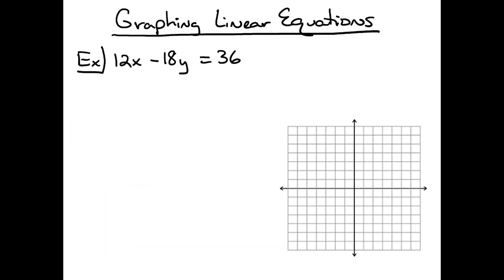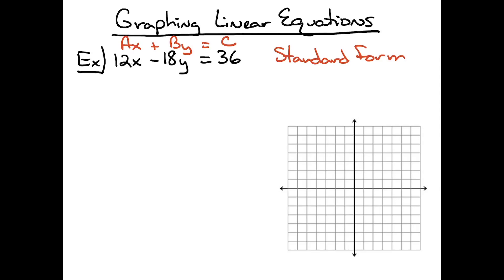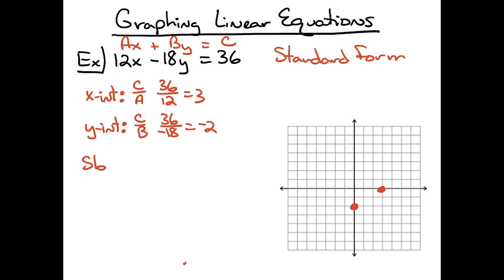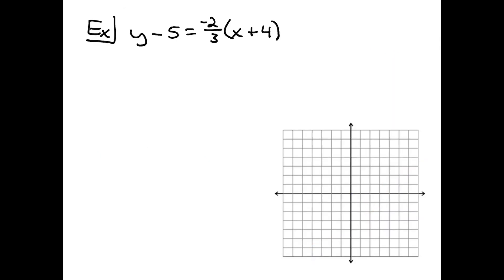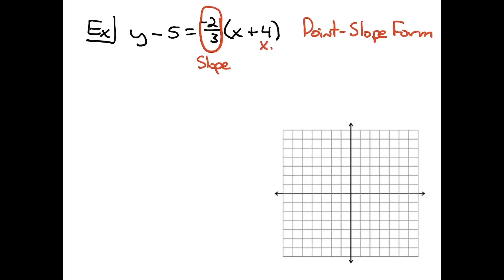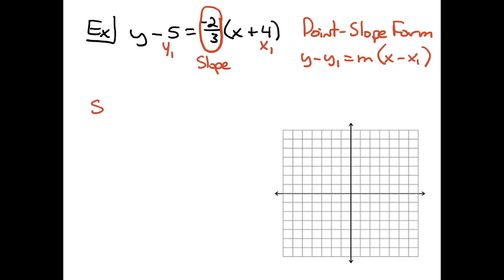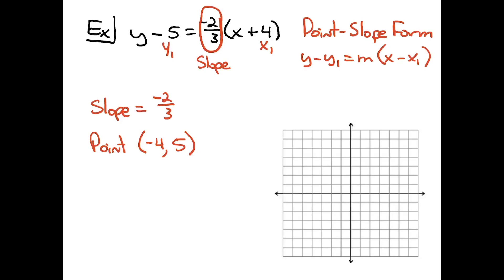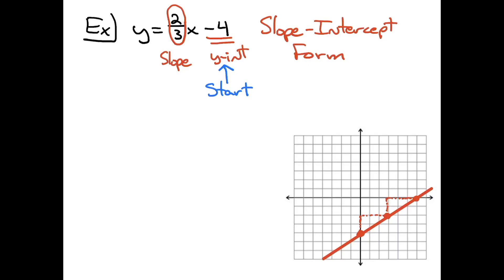Graphing Linear Equations in Point-Slope Form, Standard Form, and Slope-Intercept Form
This video goes through 3 examples of how to Graph Linear Equations.  All 3 Forms are used: Point-Slope Form, Standard Form, and Slope-Intercept Form.